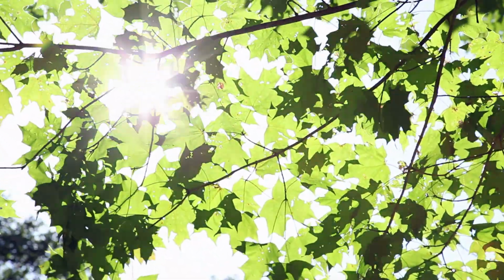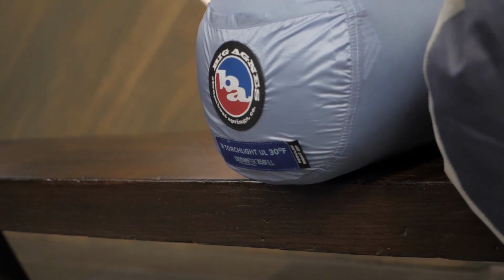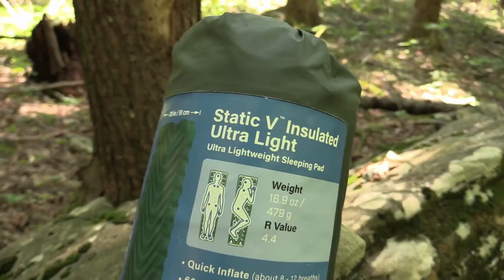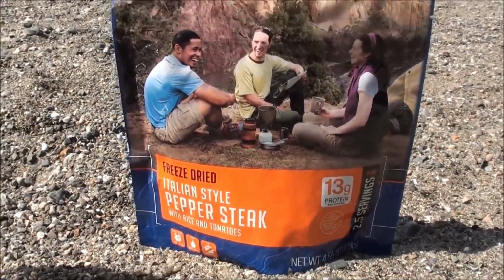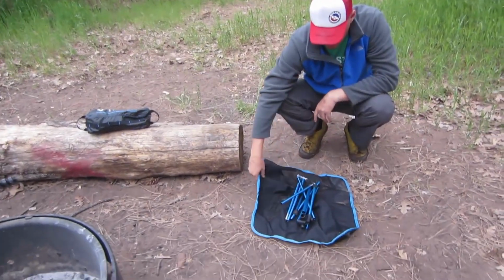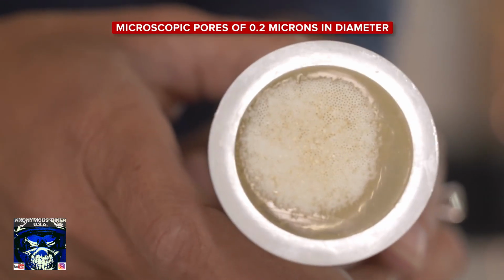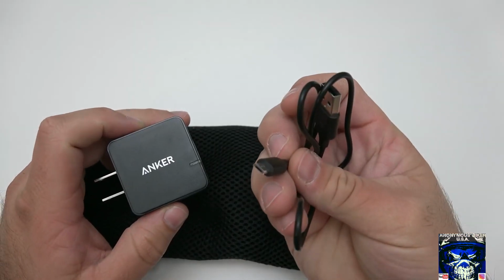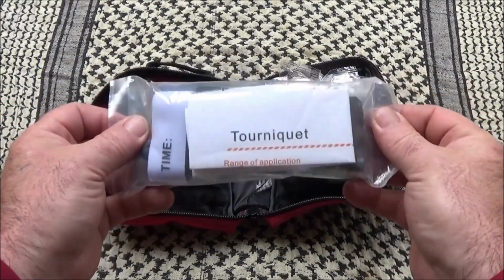11 Moto Camping Essentials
Join me in discussing the 11 moto camping essentials you will need to enjoy your adventure.  The list/links to all the products are below!

https;//bit.lyCc8FE

Anker powercore 26800
Leatherman Free P4 Multitiool
Survieware Small First Aid Kit